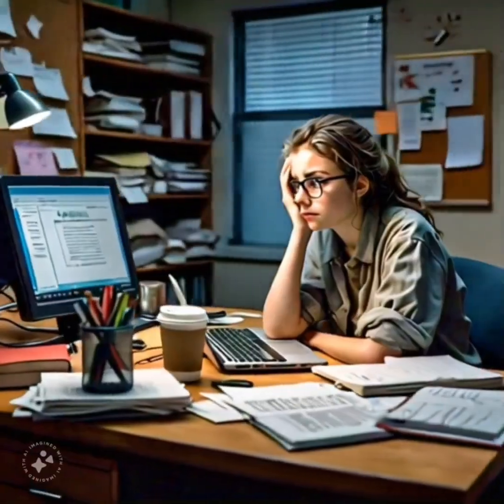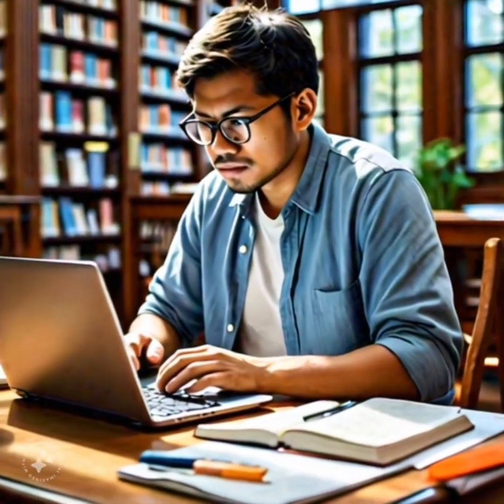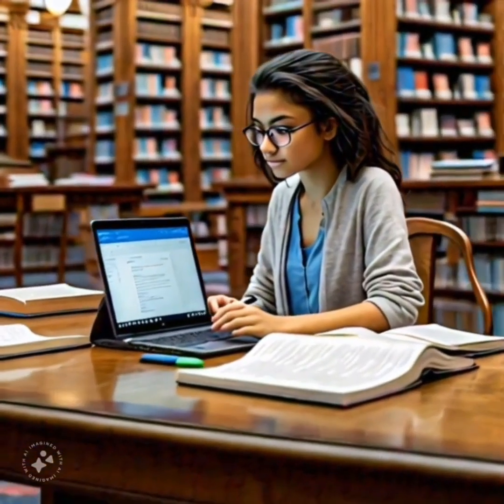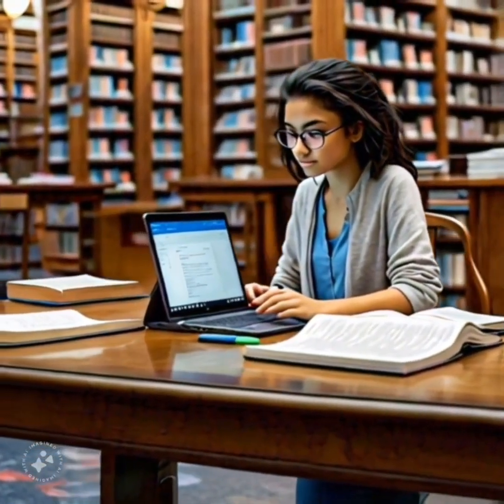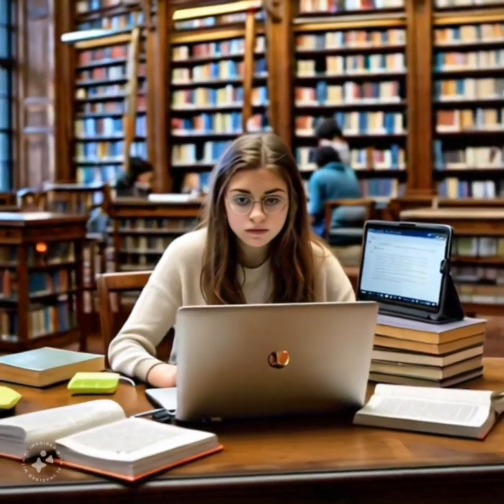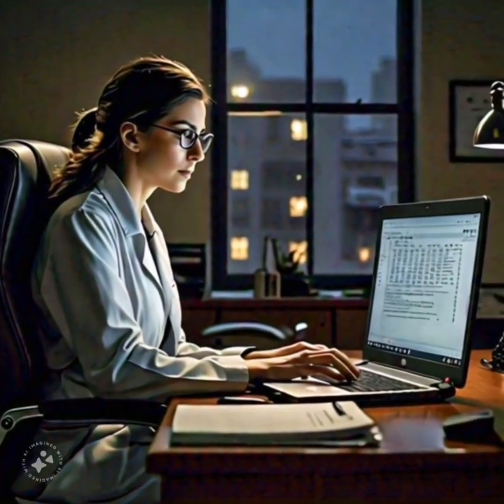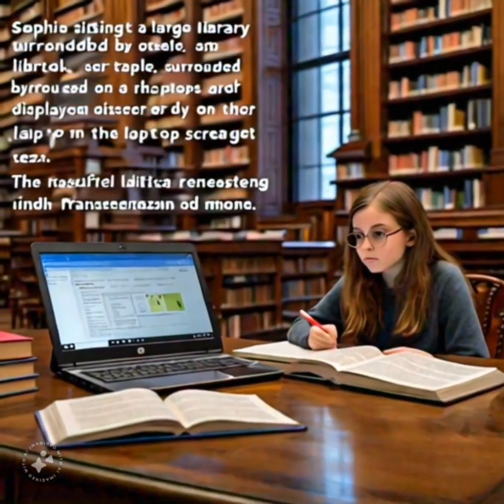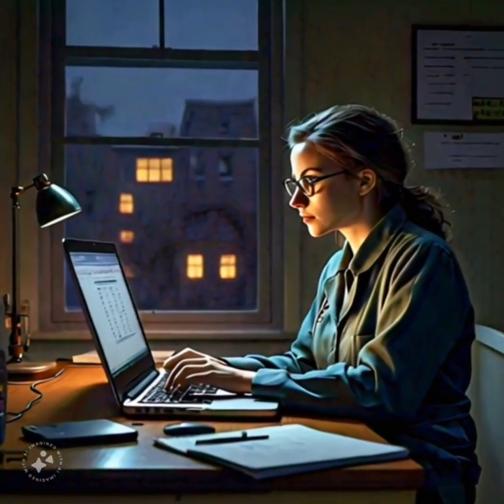From Overwhelmed to Published: Master Academic Writing, Presentation & Publication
Struggling with academic writing, presenting your research, or getting published? This video is your ultimate guide! Follow the inspiring journey of a researcher who overcame obstacles to publish impactful work, and learn actionable tips to transform your ideas into successful papers and presentations.

📩 Have questions or need advice? Drop them in the comments!